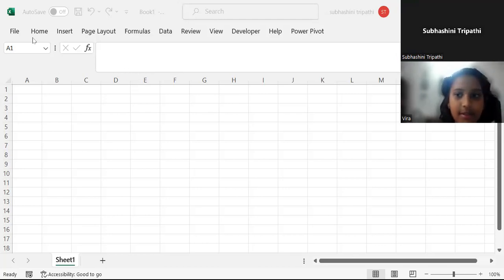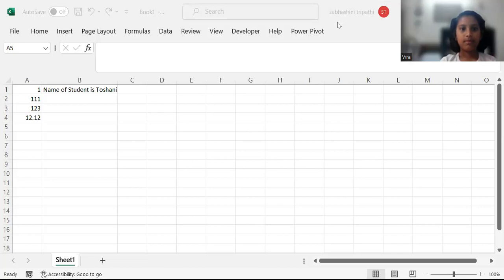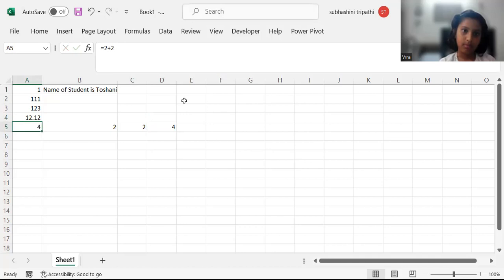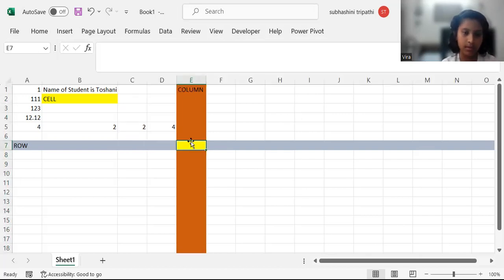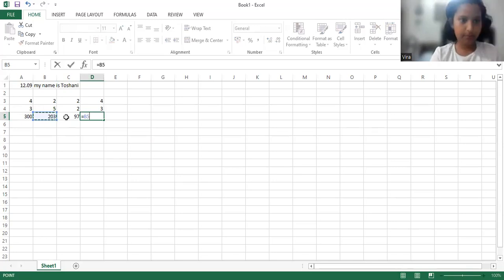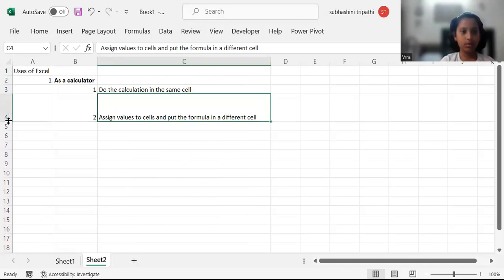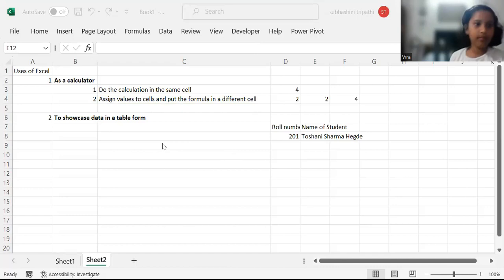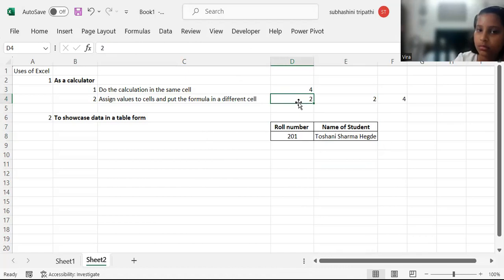1_Excel for School _ getting started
Learning Excel is like learning a super cool skill that helps in school and real life. It's like a magic tool for numbers and info! I'm making a series for you, and I hope it helps you lots. Just think of Excel like a digital notebook that's smart. You can make lists, do math, and even draw graphs. It's like a game where you tell it what to do, and it does it super fast. So, let's learn this amazing skill together and make school and life easier and more fun!